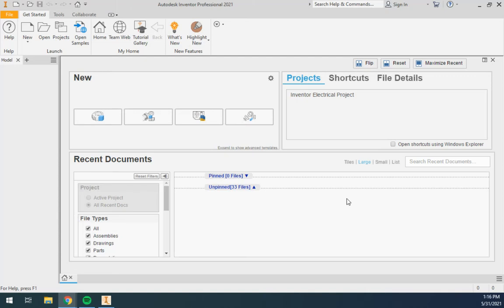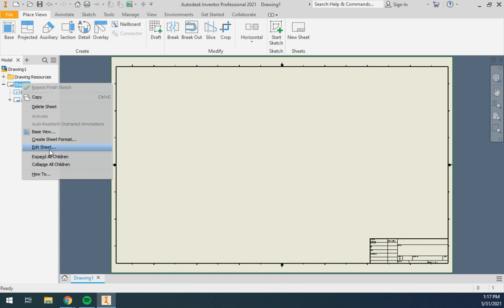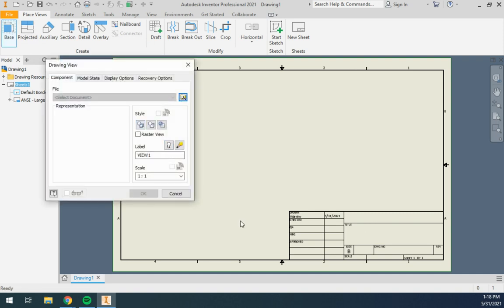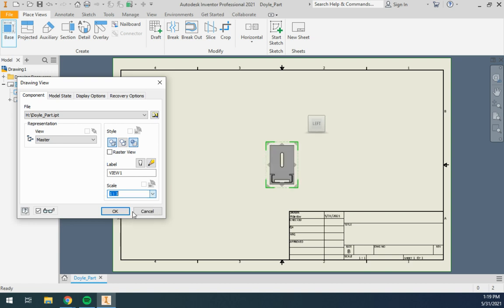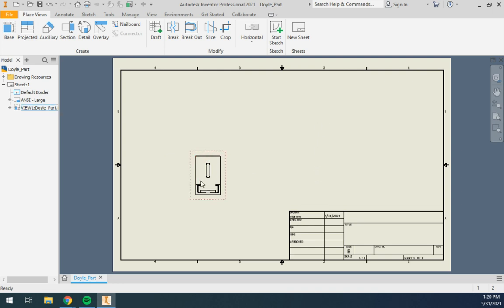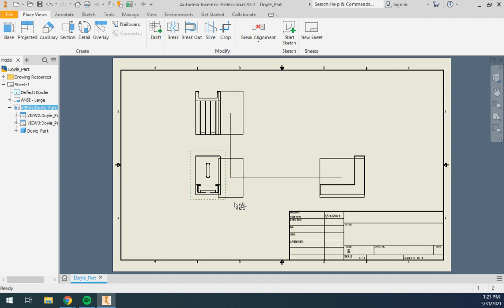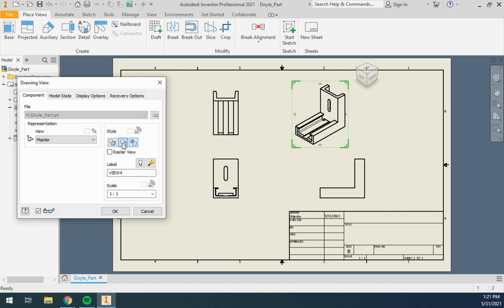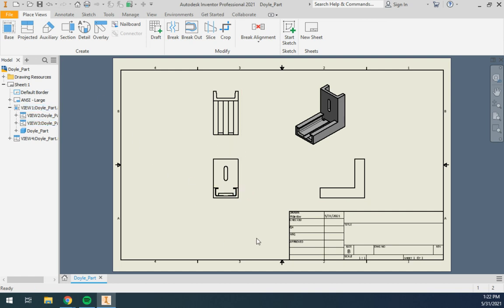Autodesk Inventor - Placing Views on a Drawing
: This video covers how to place basic views using the "Base View" and the "Projected View" options within creating a drawing.  This is being completed in Autodesk Inventor Professional 2021.